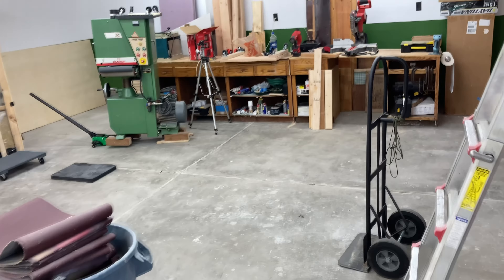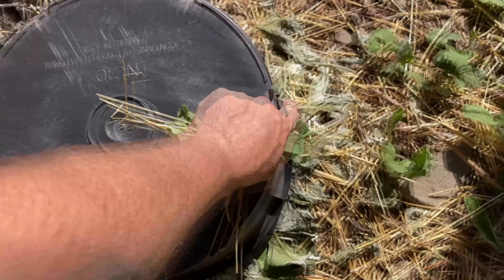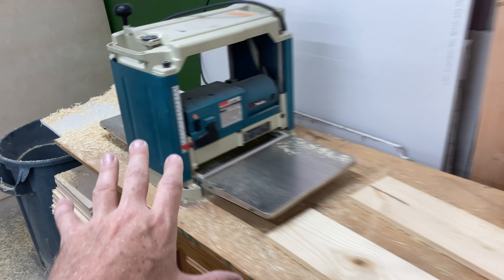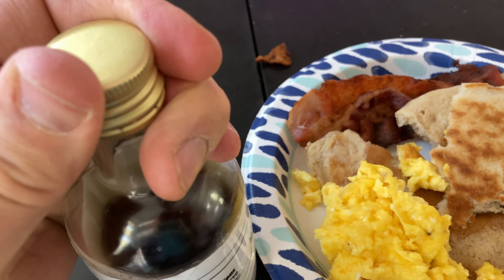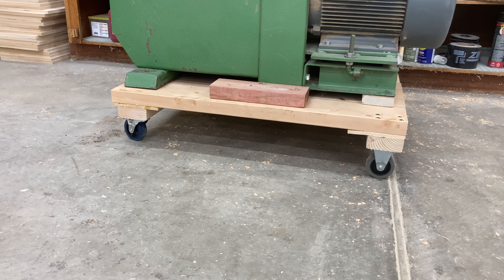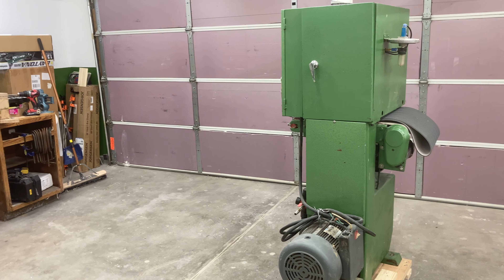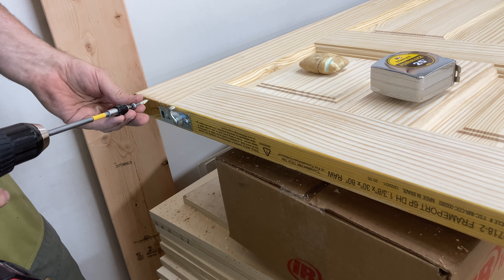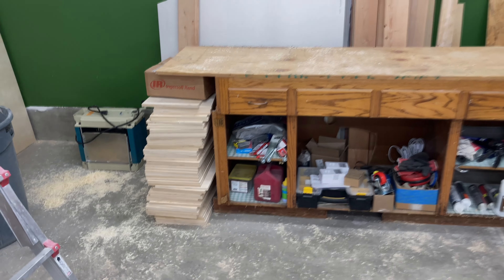I Almost got Crushed by the Big Saw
Today almost got crushed by the big saw, and put both the saw and sander on wheels, and installed the pocket doors